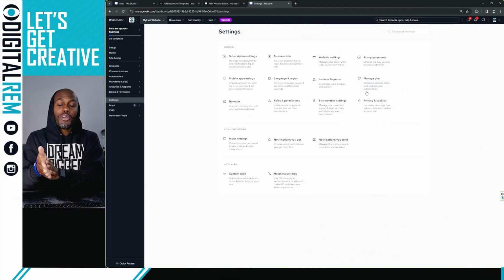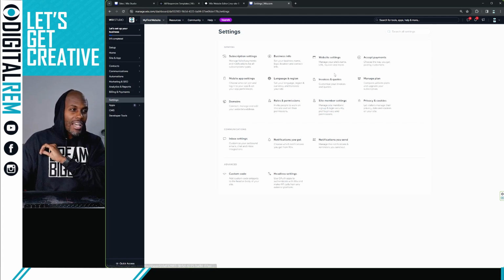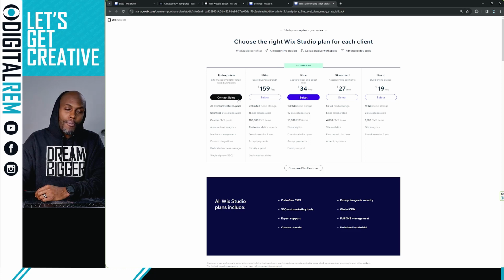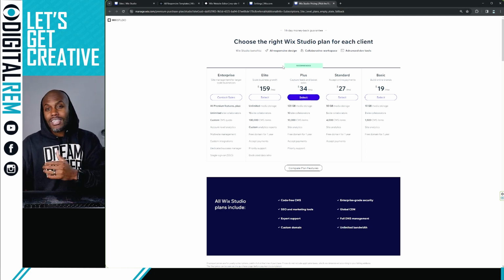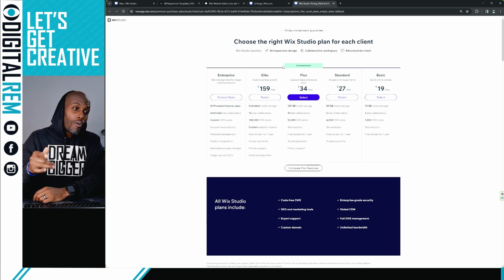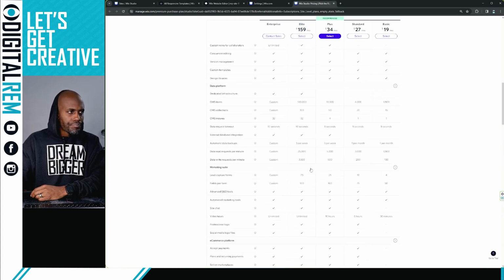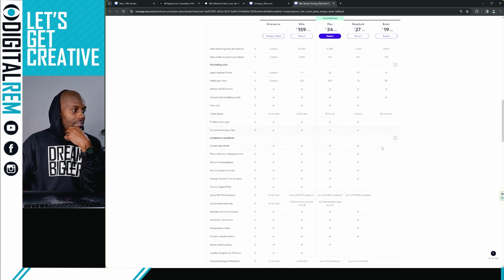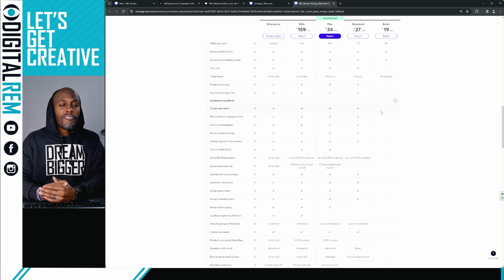WIX Website Manage Plan Settings | Creator Academy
In this lesson we go over the plan settings that you should set before you begin designing your website.